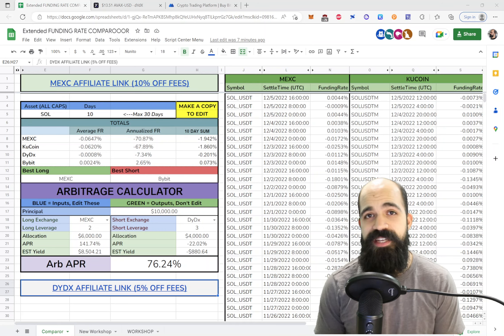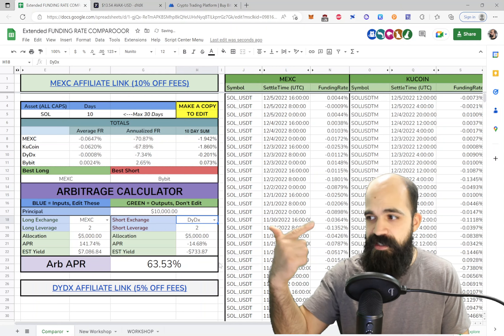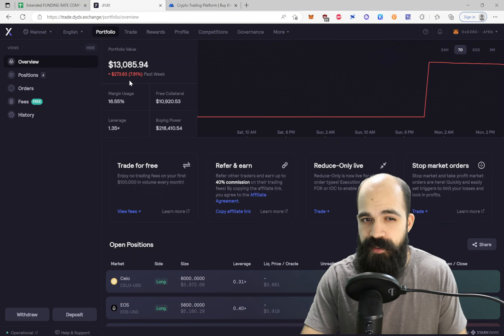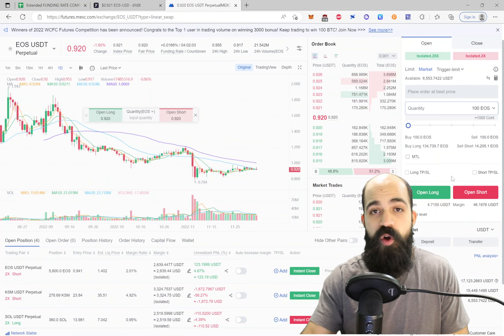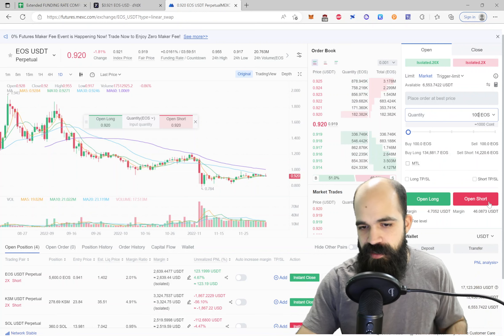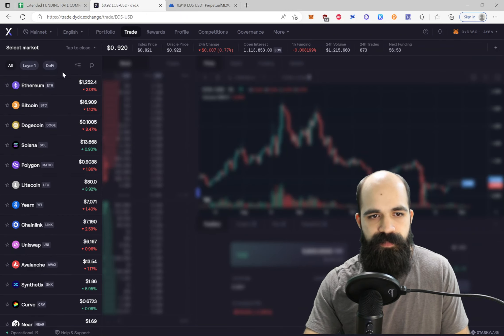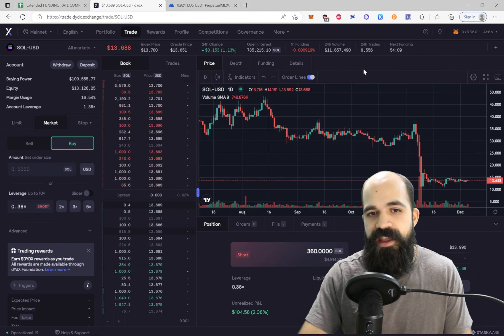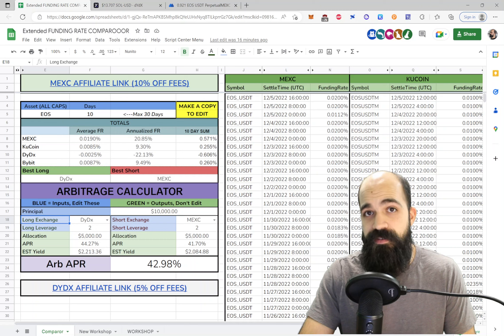Howto: Funding Rate Arbitrage on MexC and DyDx